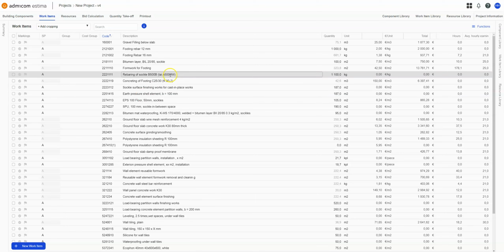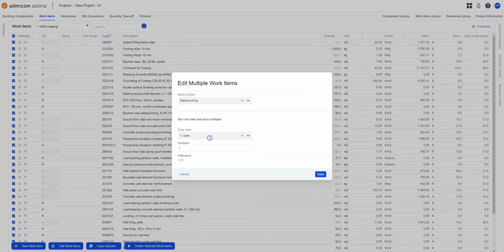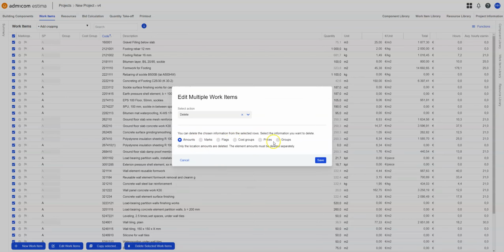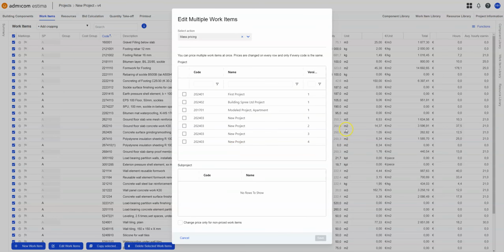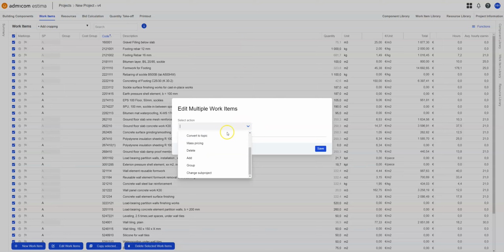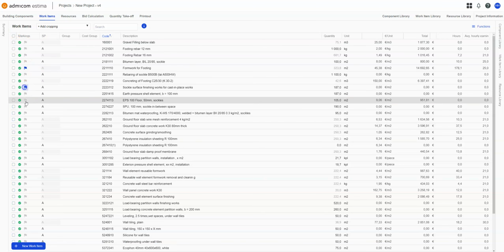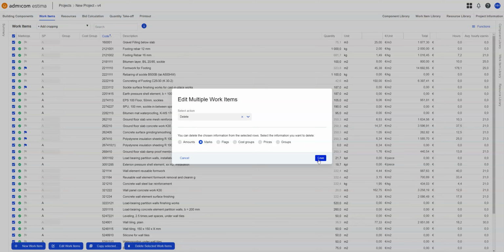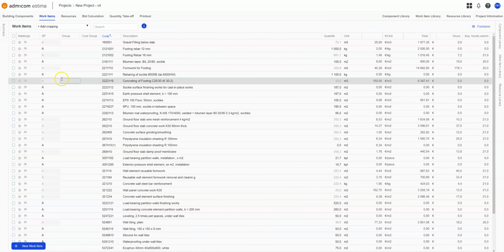Admicom Estima Premium - 16 Edit Work Multiple Work Items